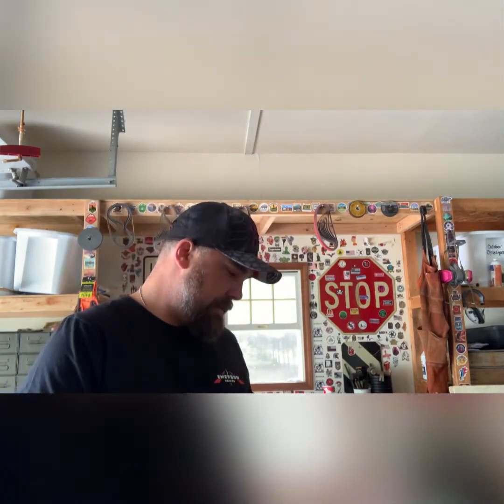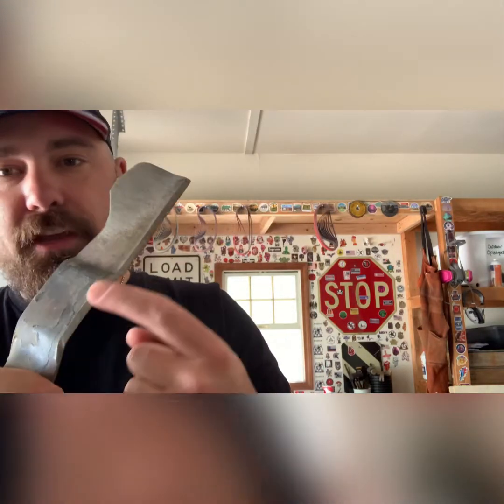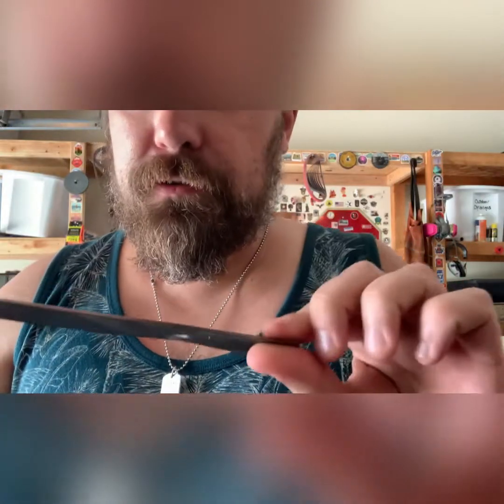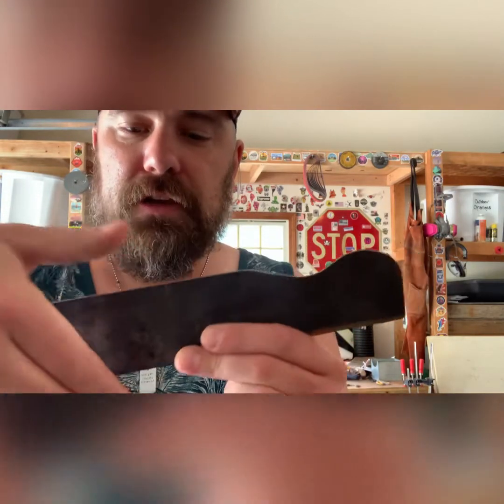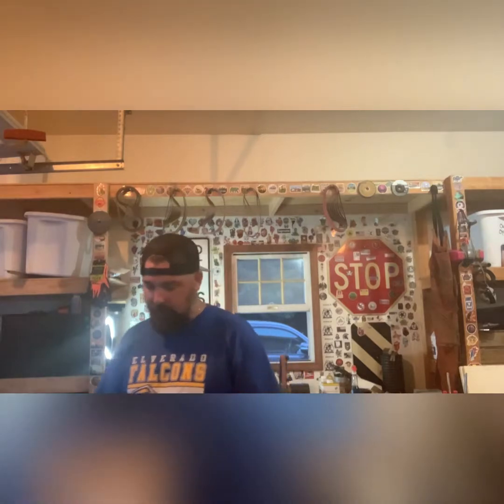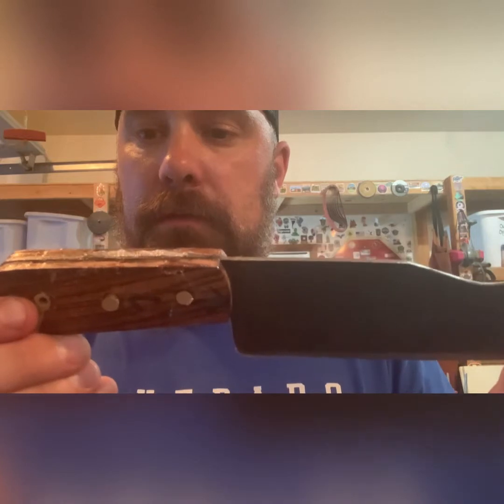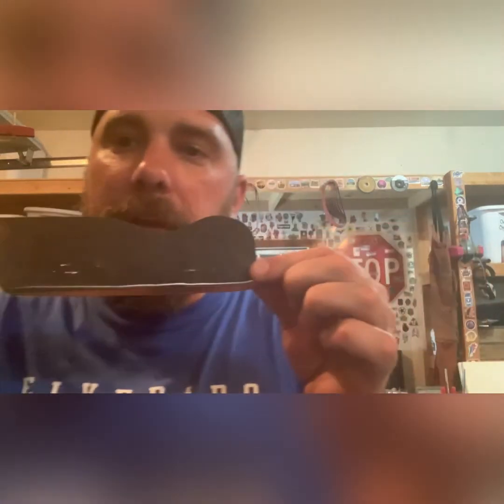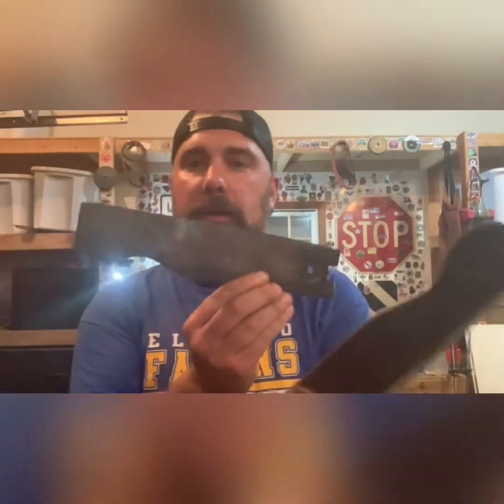Turning trash to treasure! I turn this discarded lawnmower blade into a one of a kind chefs knife!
Turning trash to treasure! I turn this discarded lawnmower blade into a one of a kind cleaver!